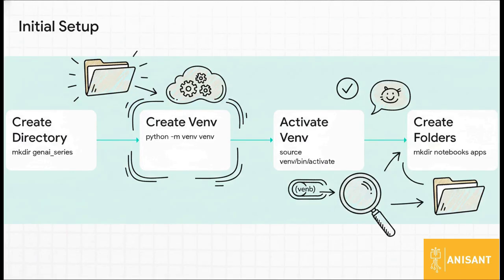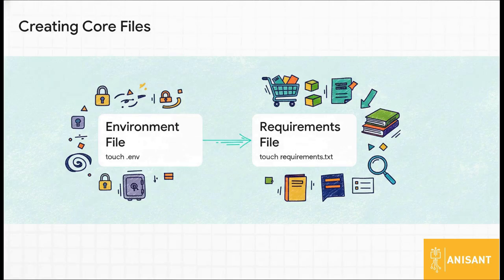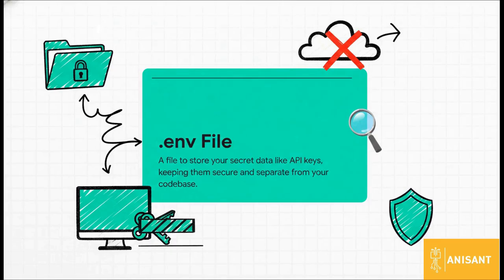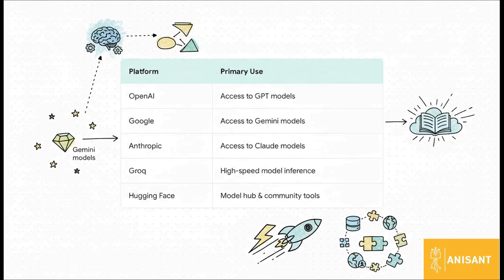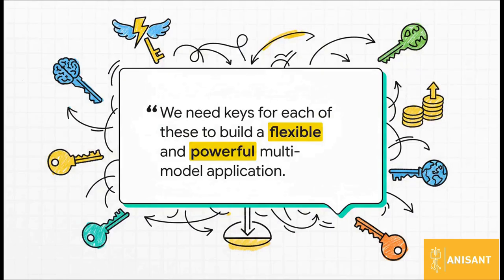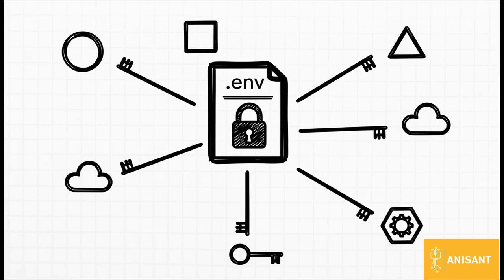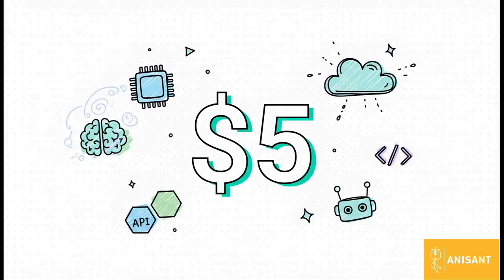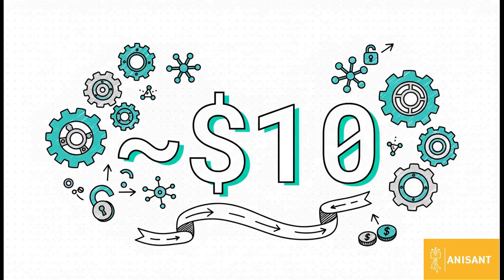(DAY-3) GenAI Launchpad Setup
GenAI Project Setup from Scratch. End-to-end GenAI Project Setup guide aligned exactly with your learning outcomes and timestamps.
End-to-end project structure for GenAI applications
Virtual environment configuration (best practices)
Step-by-step API key generation for:
OpenAI
Google Gemini
Anthropic (Claude)
Groq
Hugging Face
Proper folder structure for notebooks & production apps
requirements.txt for dependency management
Billing & credits setup for paid APIs.